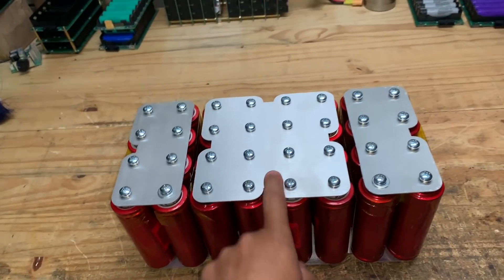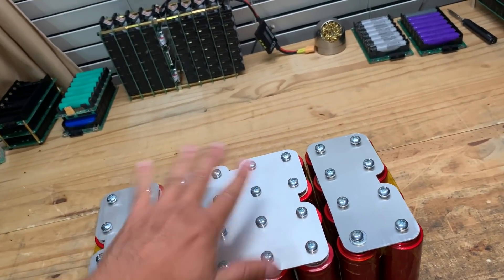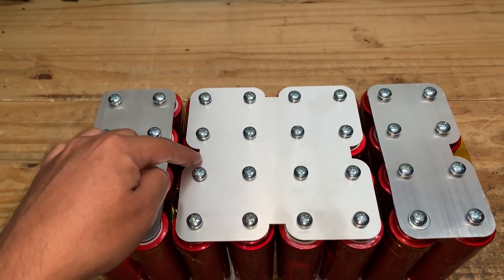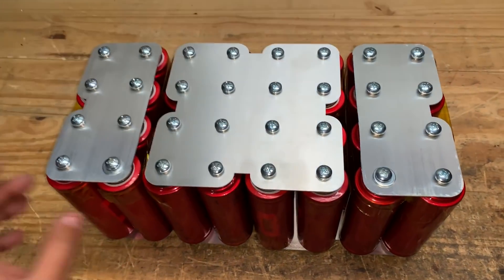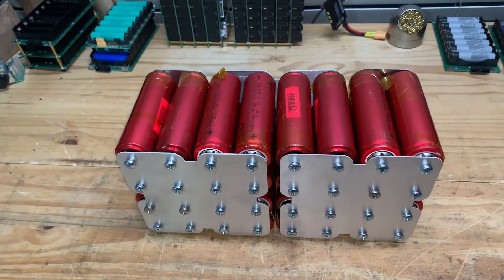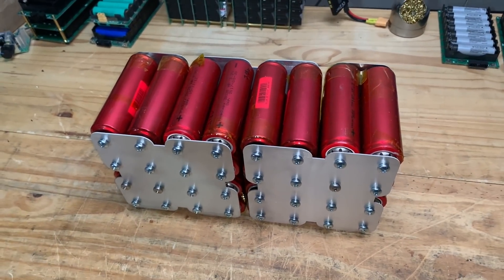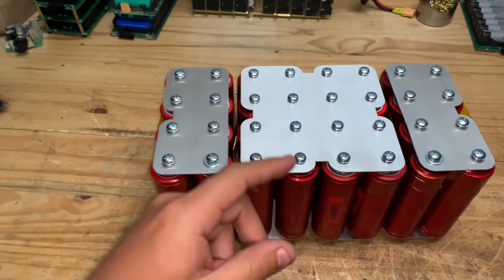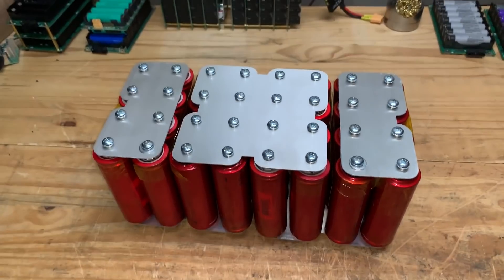DIY Headway aluminum bus bar plates v2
4) Where Can I buy Solar Panels?   Flexible
7) What is the best fuse wire? I only use 1/8w resistor legs
8) Why not use Supercapacitors?